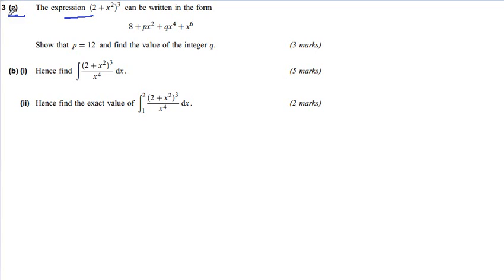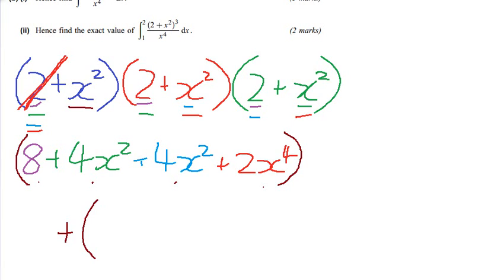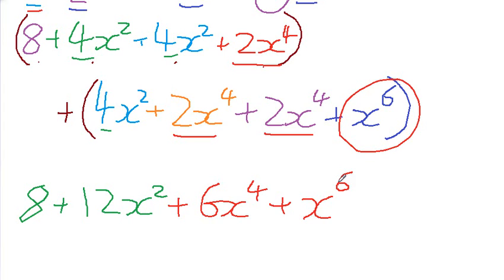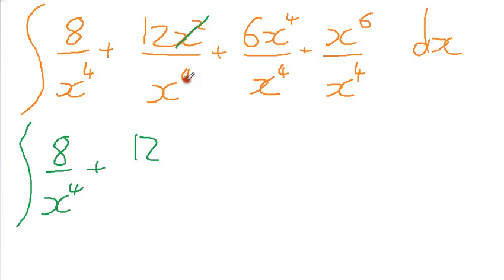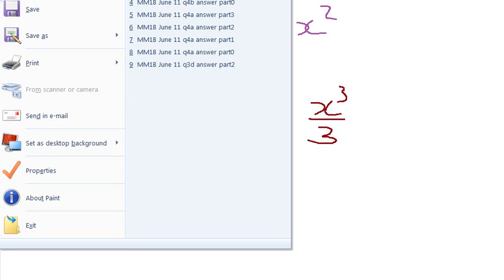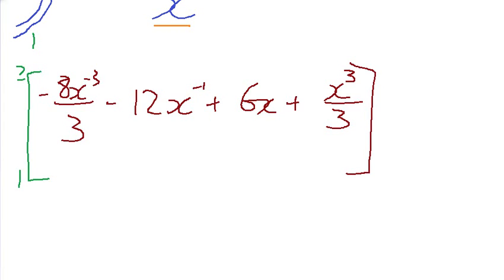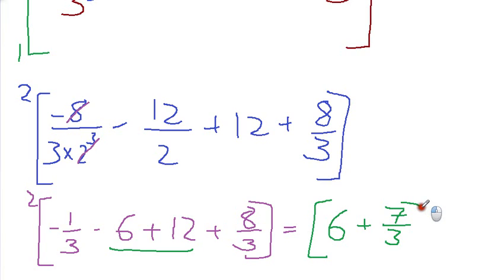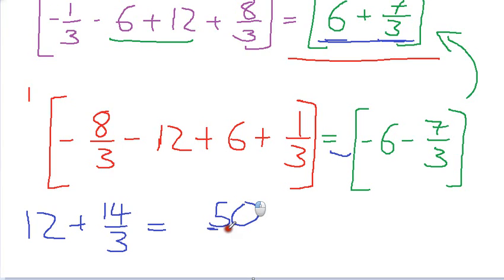AQA MPC2 June 2011 Q3